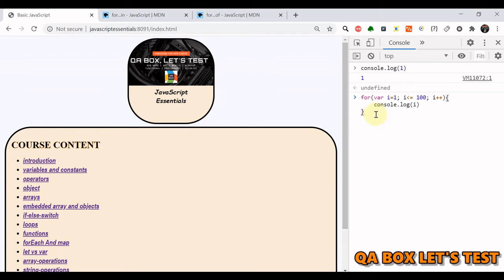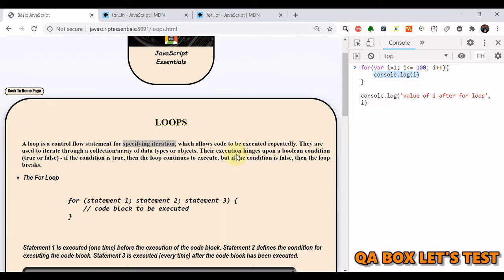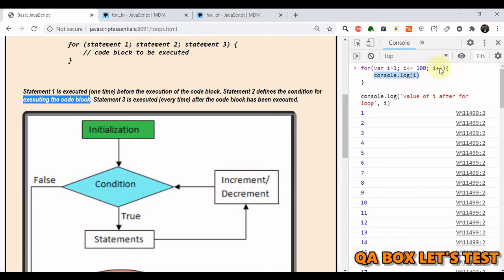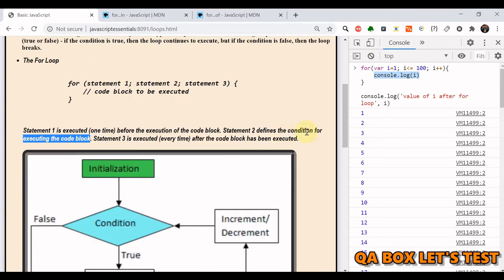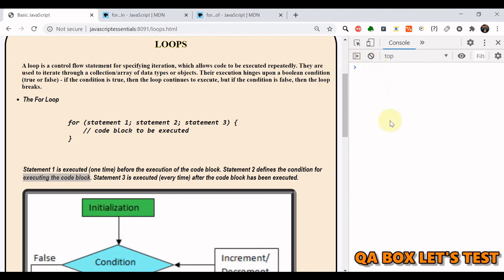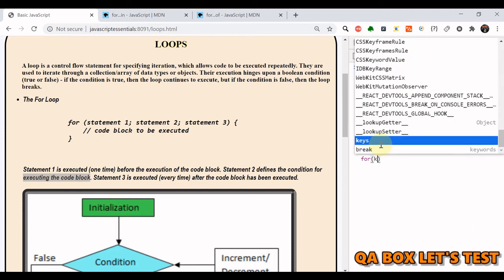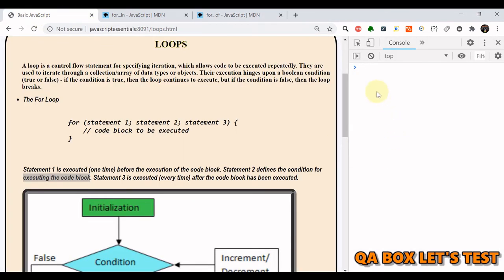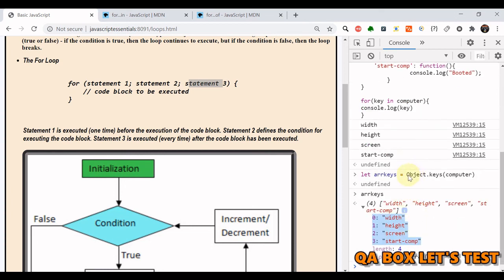Part 13 - JavaScript - For, For...In and For...Of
In this video I've shown why use loops and how to use For, For...In and For...Of loops in javascript